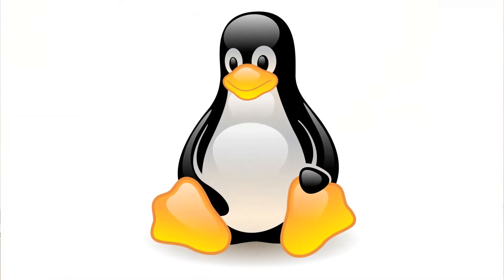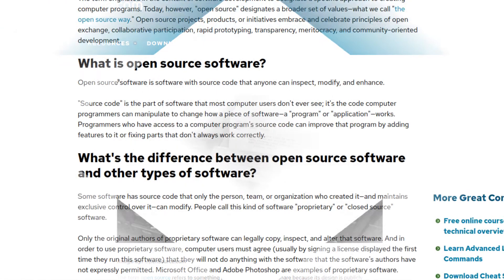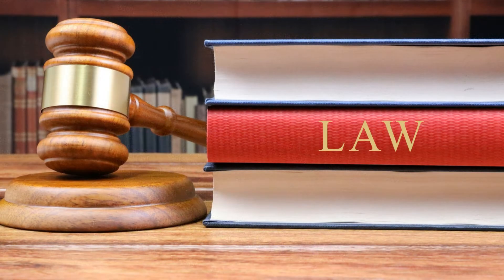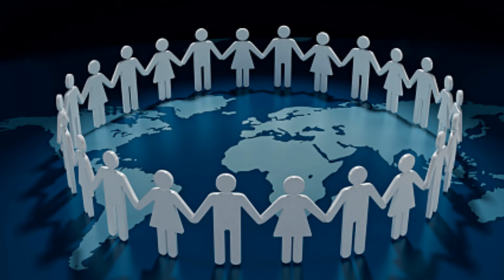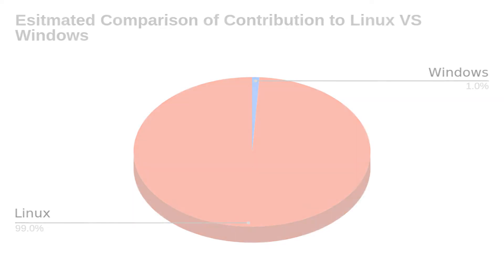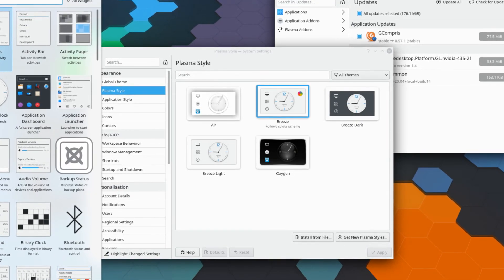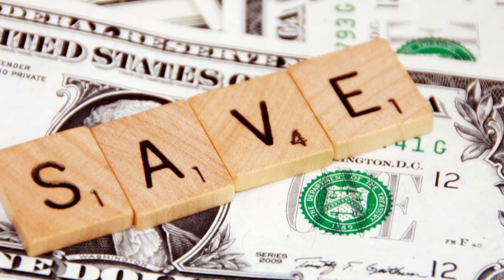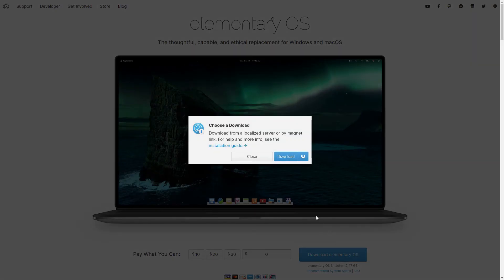The BIG REASON Why People Are Switching to Linux